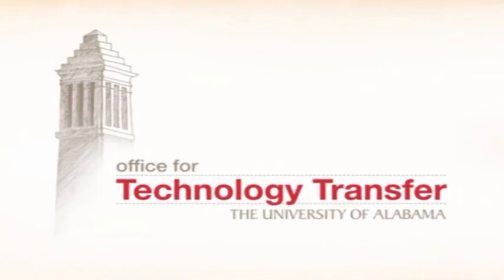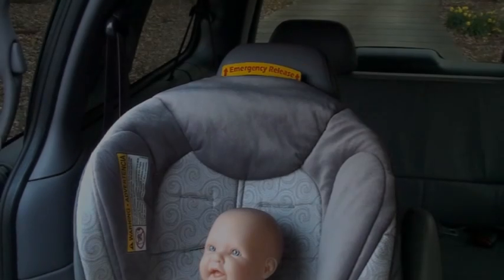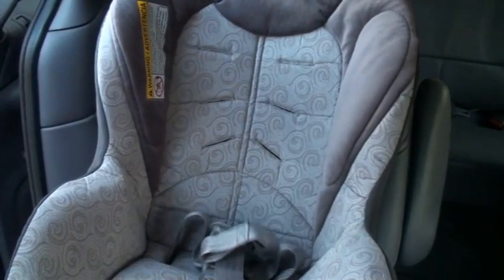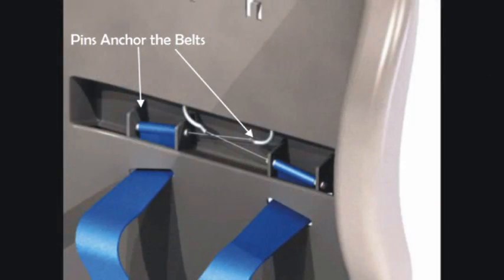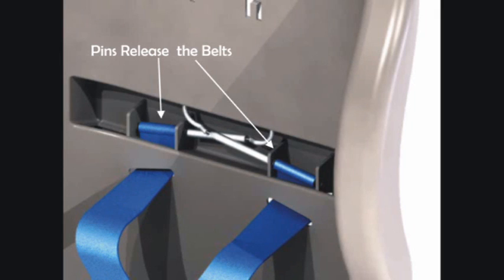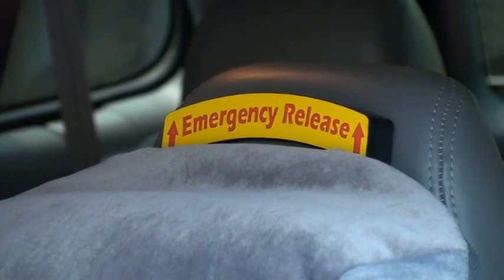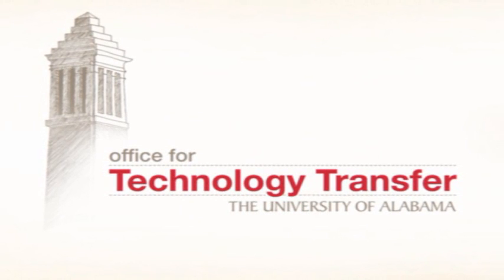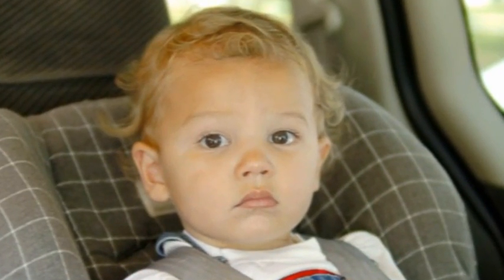Child Safety Seat Emergency Harness Release System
Car seats and booster seats help parents protect their children.  Innumerable lives have been saved through the use of these devices.  There is simply no better way to protect your child during a collision.  But what about those critical moments immediately following an accident?  In those moments, the car seat itself can pose a danger.

The University of Alabama's Office for Technology Transfer has developed the Emergency Harness Release System (EHRS) to ensure the speedy removal of a child from a car seat.  UA is looking to license the Emergency Harness Release System.  The EHRS is a patent pending technology.